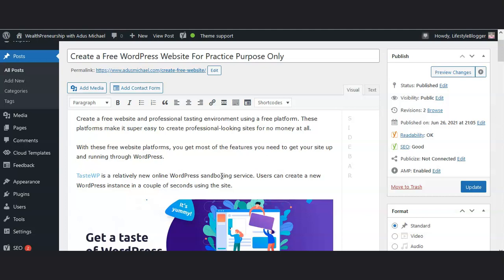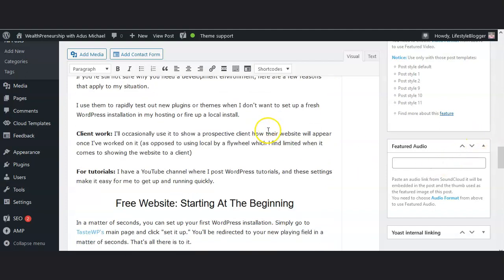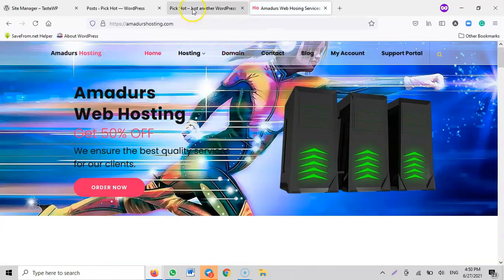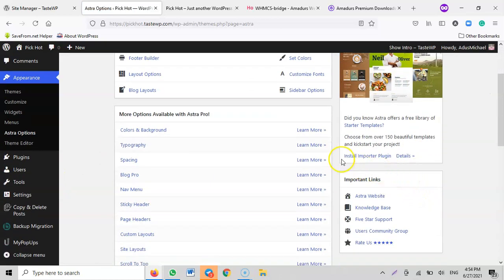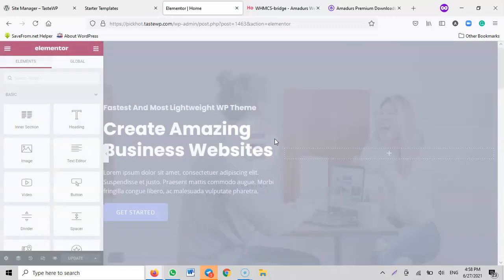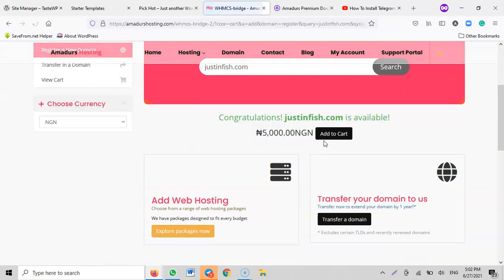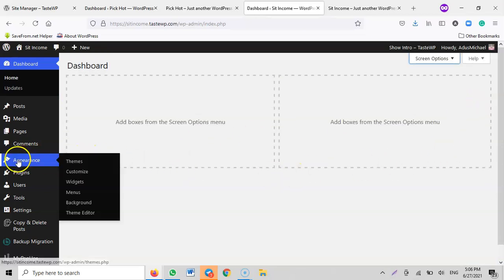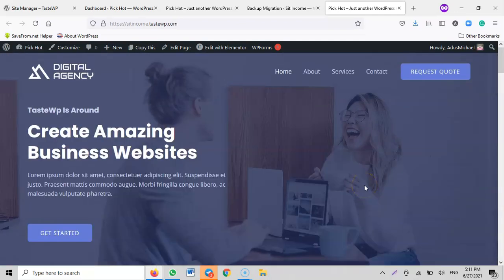Create a Free WordPress Website For Practice Purpose Only (With Audio)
Create a free website and professional tasting environment using a free platform. These platforms make it super easy to create professional-looking sites for no money at all.

With these free website platforms, you get most of the features you need to get your site up and running through WordPress.

TasteWP is a relatively new online WordPress sandboxing service. Users can create a new WordPress instance in a couple of seconds using the site.

PR BUSINESS

* DIGITAL MARKETING

* EMAIL MARKETING

* SEO

🔥RECOMMENDED VIDEO